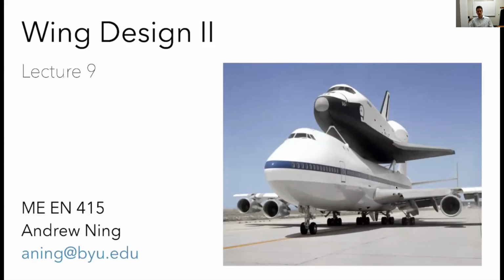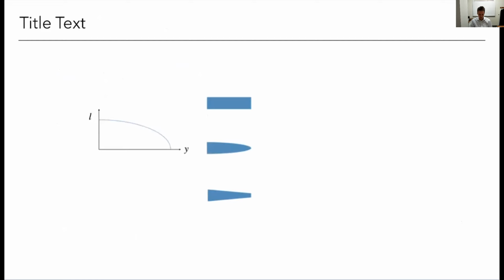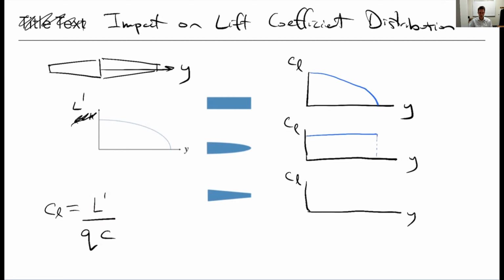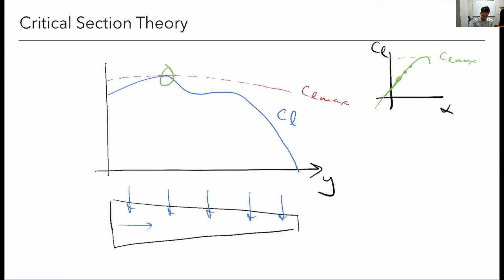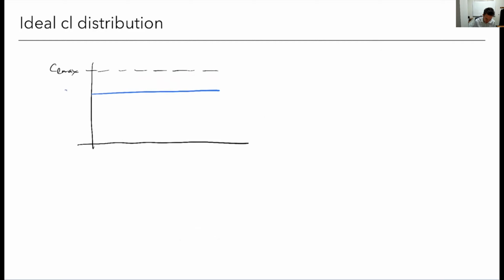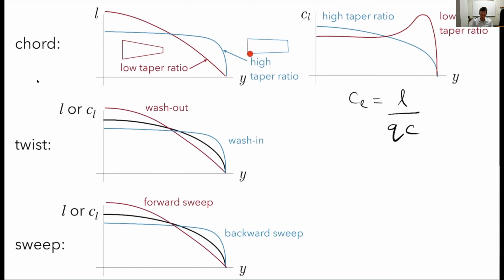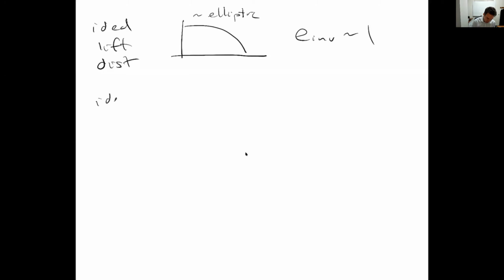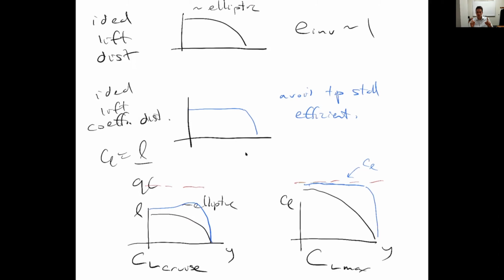9-Wing Design II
Impact of chord/twist on lift/lift coefficient distributions for wing design.